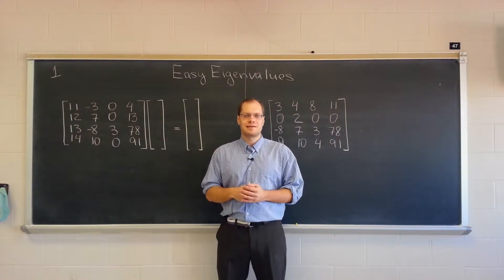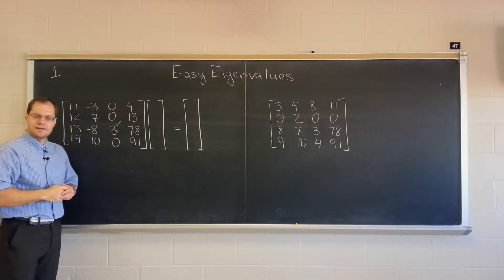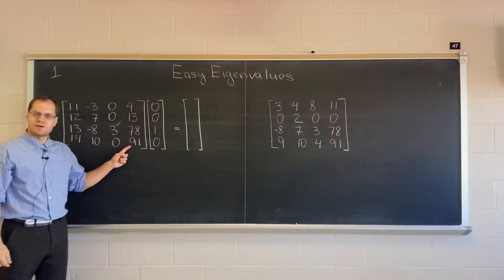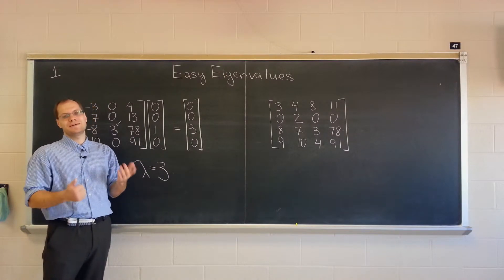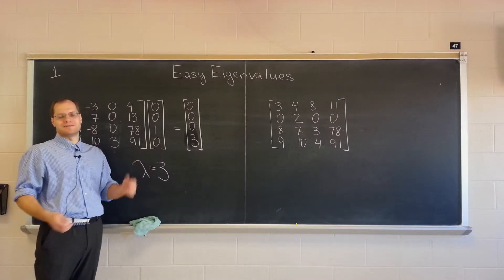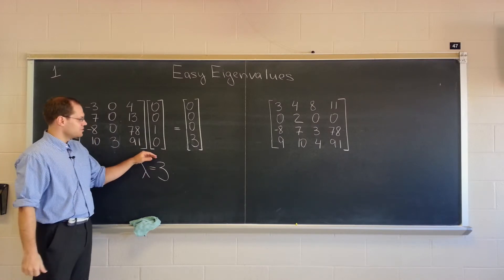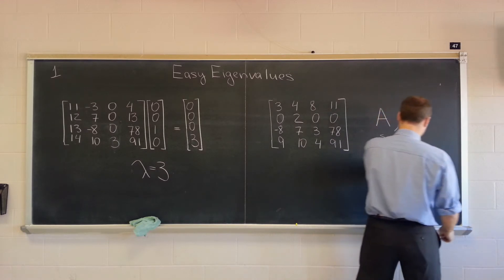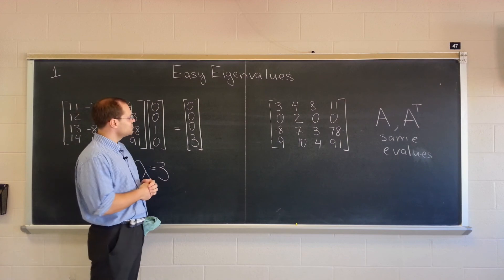Linear Algebra Vignette 3b: Easy Eigenvalues - Diagonal Entry